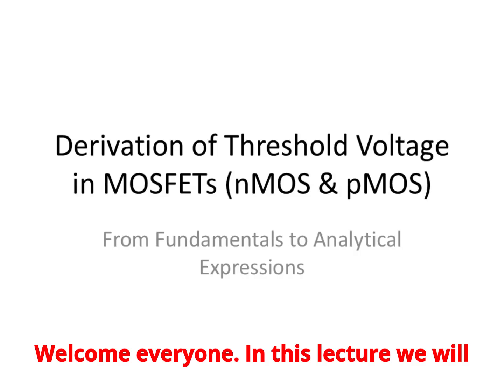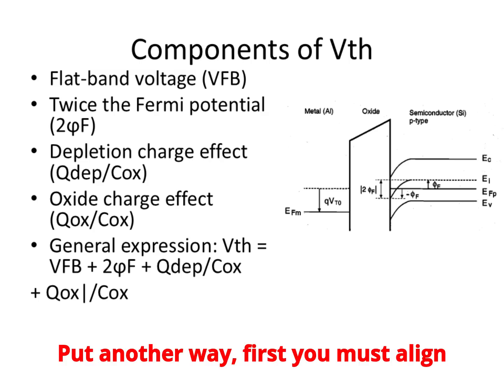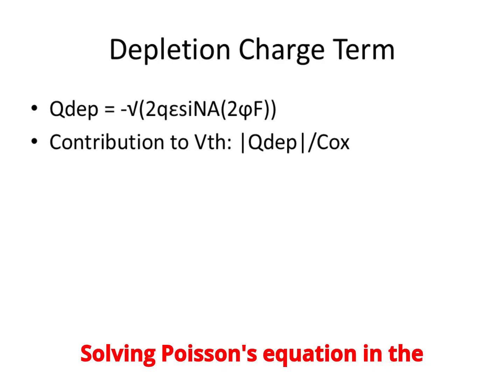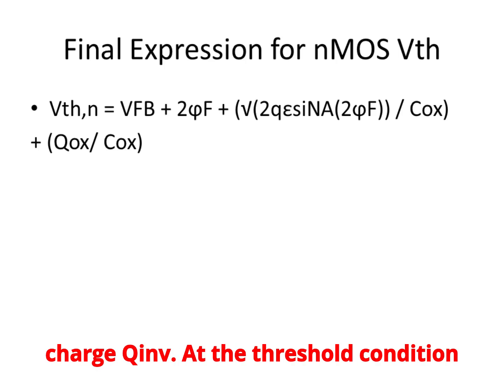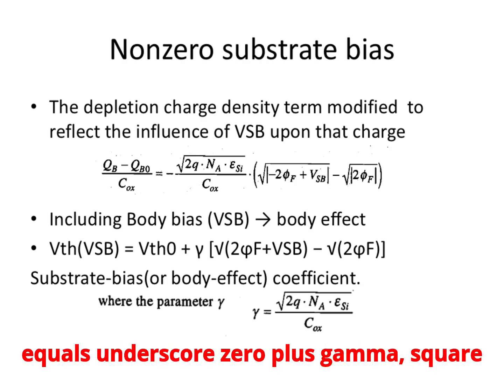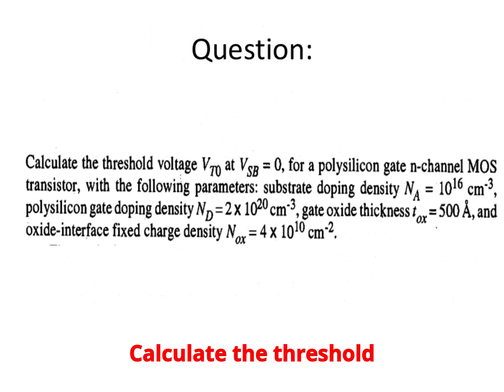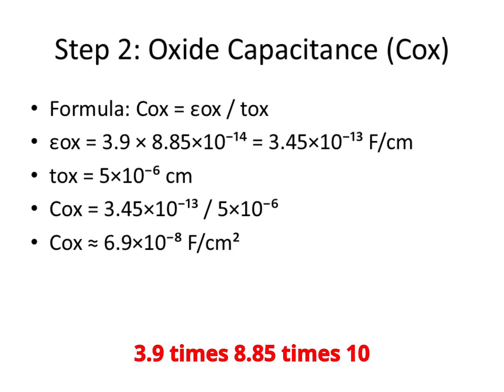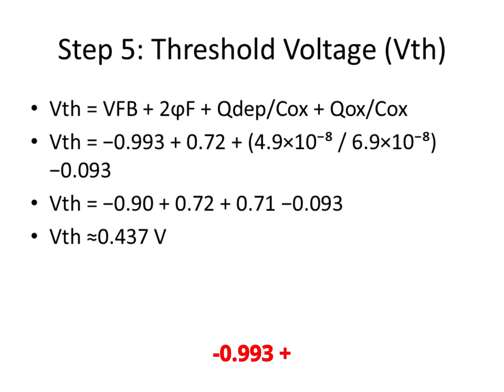Threshold Voltage (Vth) in MOSFET | Body Effect & Substrate Bias Explained | Vth numerical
In this video, we explain the concept of threshold voltage (Vth) in MOSFETs. This covers how Vth is defined and how it changes due to different parameters. Both NMOS and PMOS cases are discussed with detailed derivations and equations.  Threshold voltage calculation numerical is also covered.
✨ Topics Covered:
• Definition of threshold voltage
• Parameters affecting threshold voltage and Derivation of formula
• parameters in  NMOS and PMOS
• Derivation of Vth(VSB) equation
• Threshold voltage calculation numerical
This video is helpful for VLSI students, electronics engineers, and competitive exam aspirants (GATE, ESE, NET, etc.) who want a clear understanding of MOSFET threshold behavior.